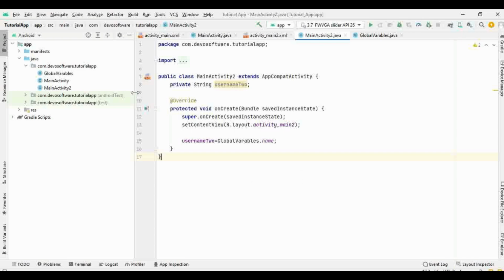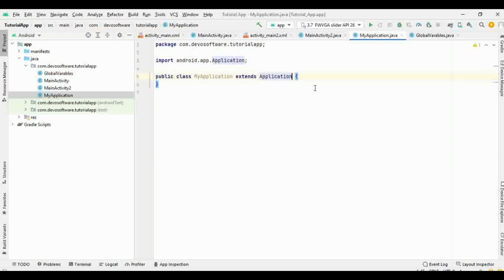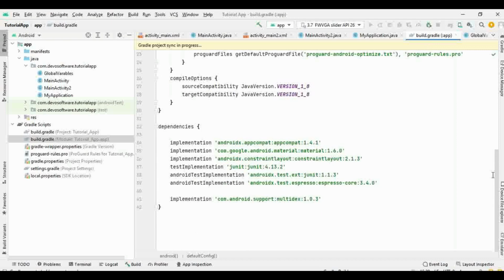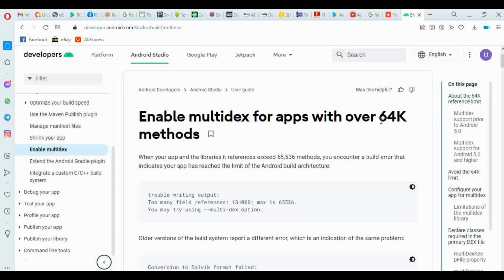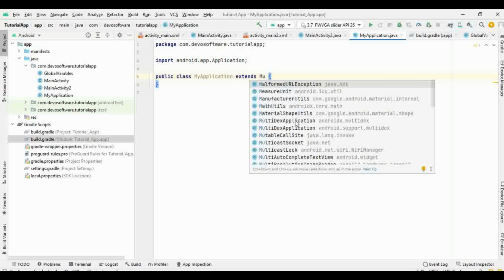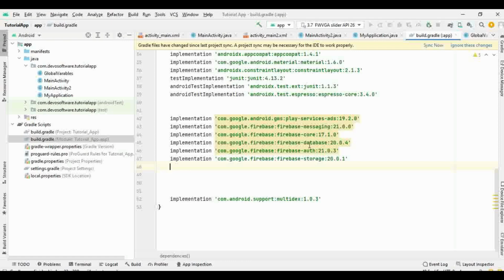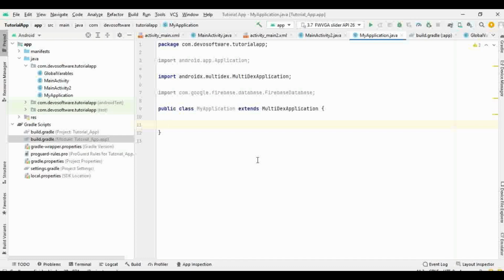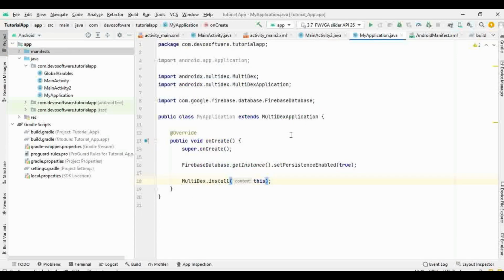How to make your firebase database apps work offline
This video is not for beginners in app development it will help you know how to make your app work offline without internet